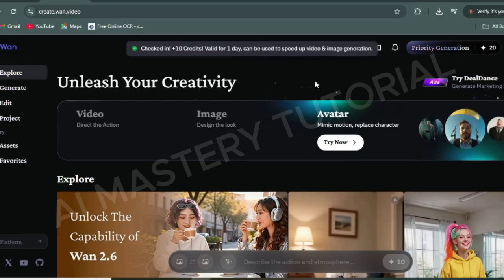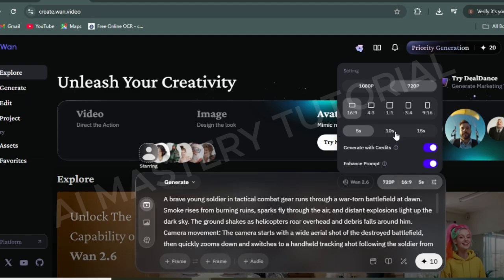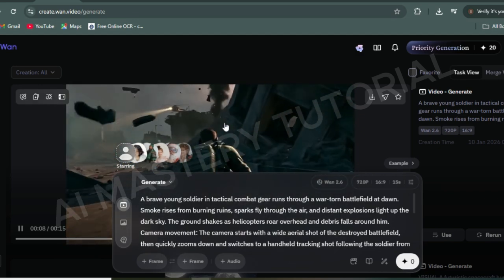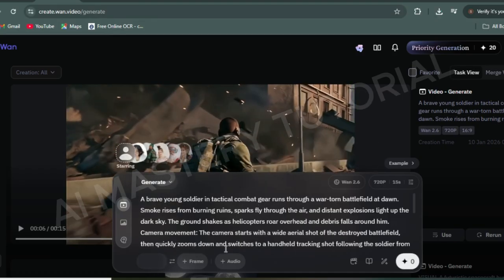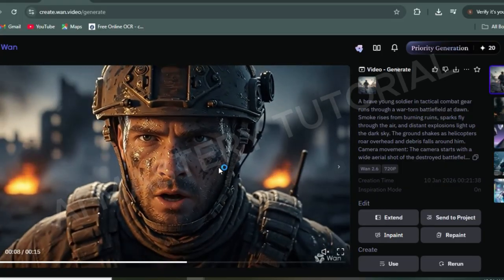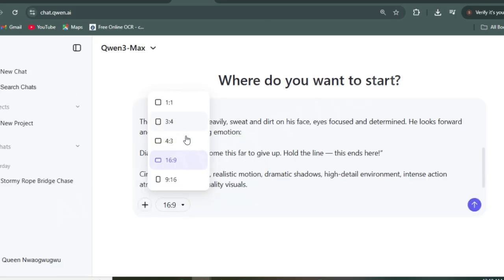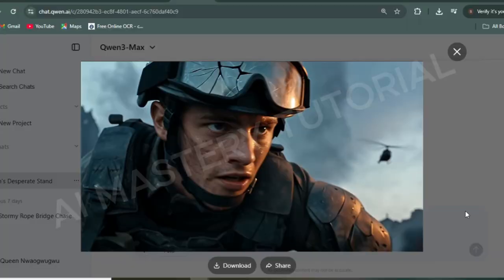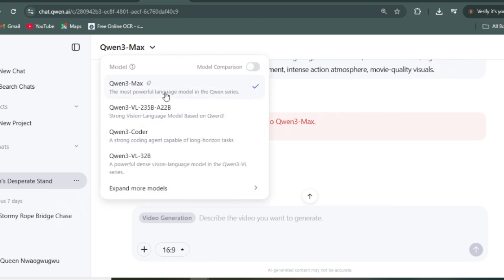These Free AI Video Generators Are Shockingly Good (2026 Comparison)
Get ready! Free AI video generators are about to blow your mind in 2026! Watch as I pit Qwen and WAN AI head-to-head, using identical prompts to reveal which one delivers jaw-dropping motion, incredible characters, buttery-smooth camera work, and stunning video quality. Forget expensive software – if you dream of creating AI videos, shorts, animations, or epic cinematic scenes for FREE, this is the ultimate showdown you need to see!

You'll discover:
• How each AI tackles the EXACT same challenges
• Which tool reigns supreme in motion and realism
• The absolute BEST choice for creators, YouTubers, and storytellers!
Whether you're crafting AI movies, enchanting kids' stories, quick shorts, or breathtaking cinematic moments, this video will guide you to the perfect free AI video generator.

👉 Watch until the end to see the biggest surprise result.